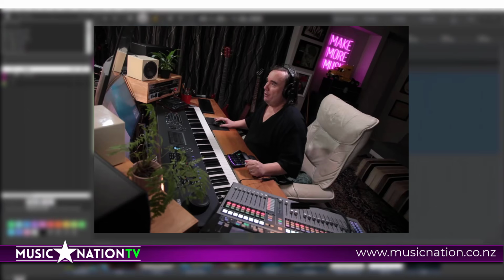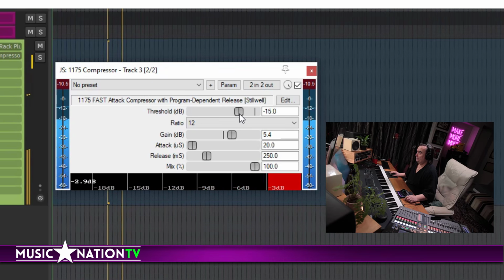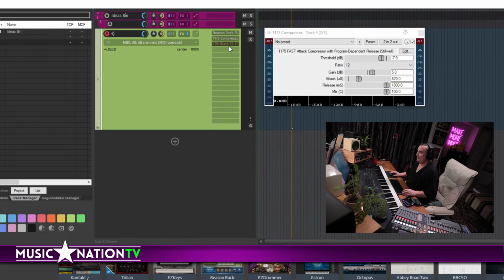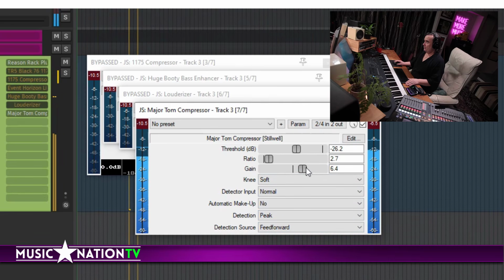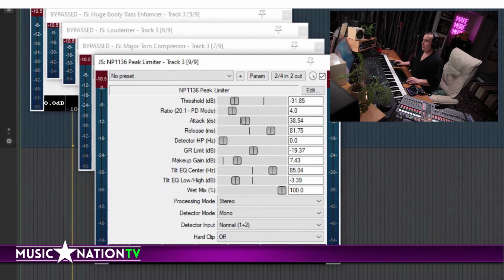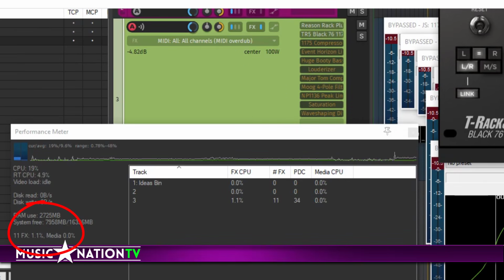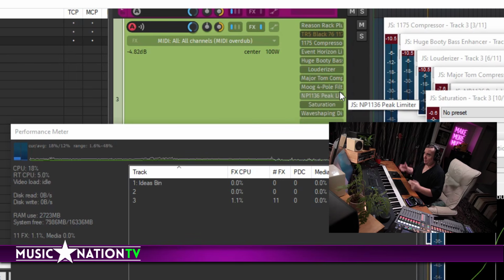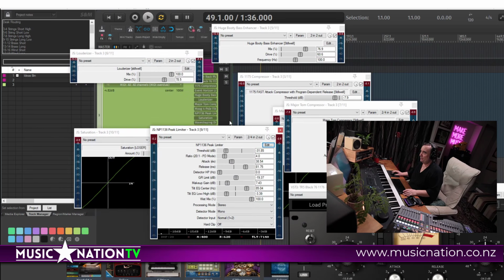Reaper's Incredible JS Plugins - Powerful, free and butt-ugly!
- Visit Music Nation for indepth reviews, pro audio news and editorial articles for composers and song writers.

Discover the hidden power of Reaper’s built-in JS plugins – a massive collection of free, lightweight effects that can rival expensive third-party options. In this video, I break down some of the best JS plugins inside Reaper, including compressors, limiters, filters, saturation tools, and more, showing how they sound in a real mix and why they’re worth using.

You’ll learn how these “ugly but powerful” plugins deliver professional results with incredibly low CPU usage, making them perfect for composers, producers, and home studio users. I also compare them to premium plugins to see if they really hold up—and the results might surprise you.

If you’re using Reaper (or thinking about it), this is a must-watch before you spend money on plugins you may not need.

👉 Topics covered: Reaper JS plugins, free VST alternatives, mixing tools, CPU-efficient plugins, compression, saturation, filters, and more.

Ask any questions below, I'm always happy to answer if I can.

📘Join me on   / musicnation.co.nz